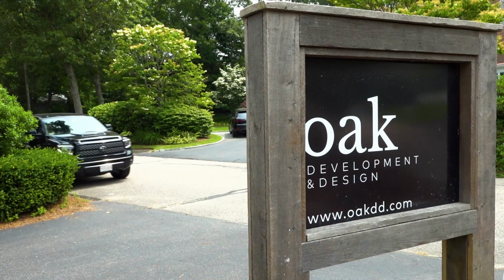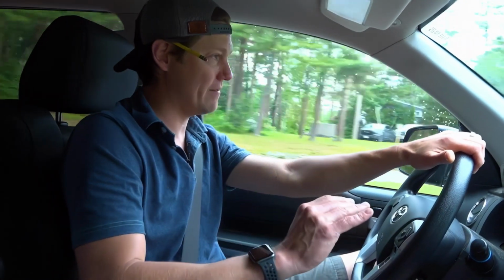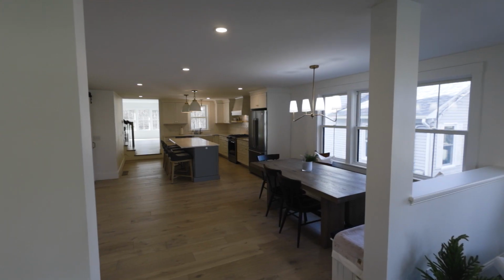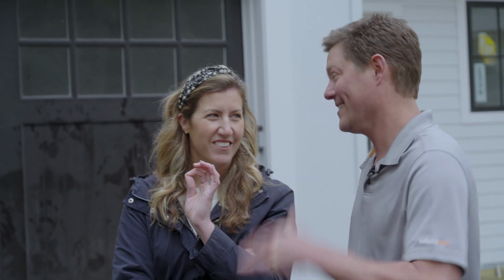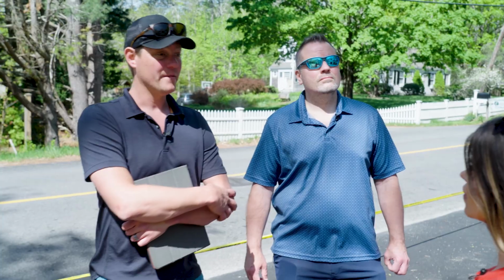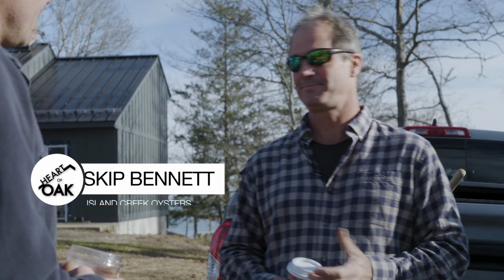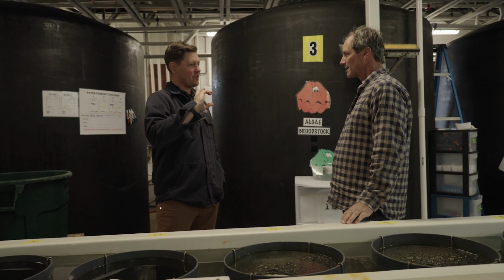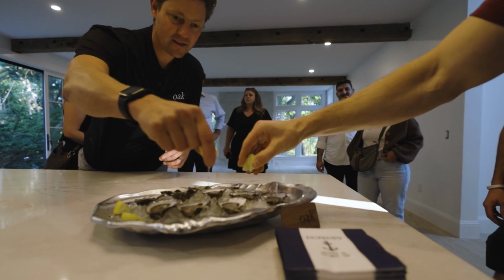Heart of Oak TV | Season 5 | Episode 5: BUILDING A REPUTATION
As Oak Development & Design continues to grow, PJ and Lizzy see an opportunity to build closer to Cape Cod where PJ grew up. In Duxbury, The Oak squad has to start from scratch to prove they belong.